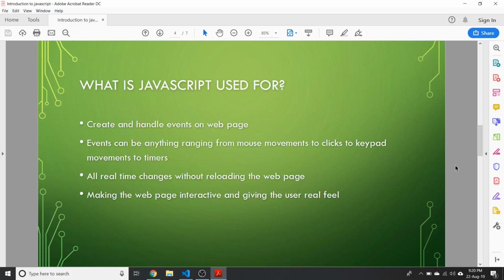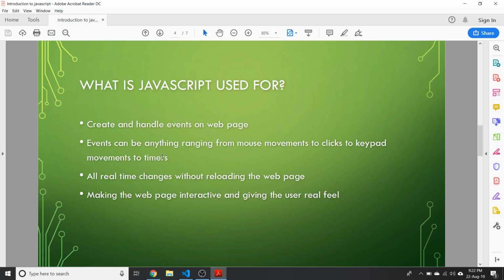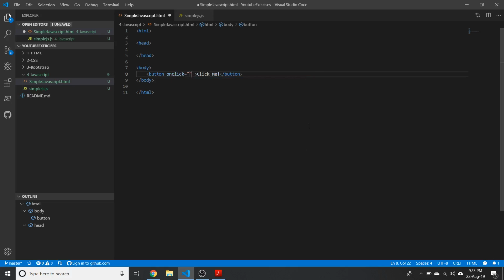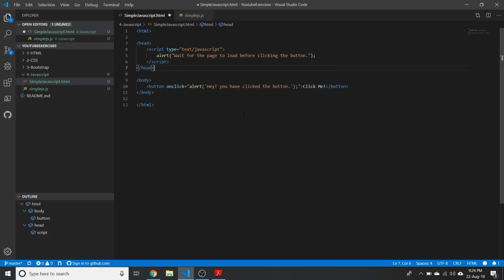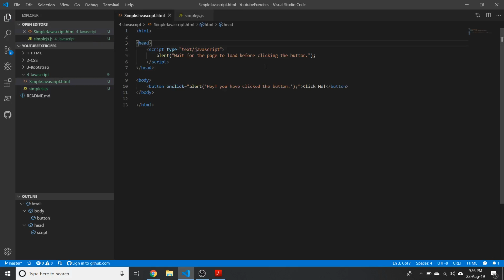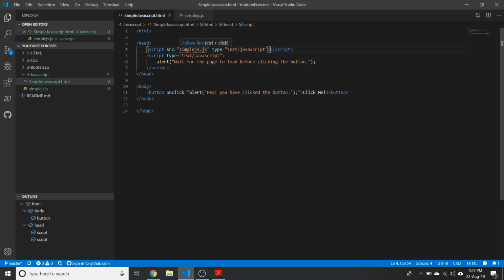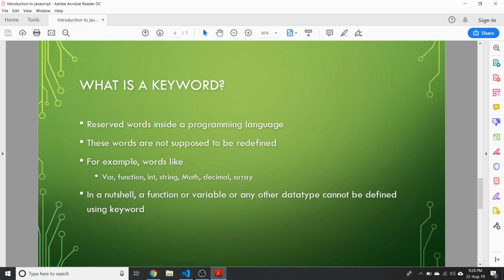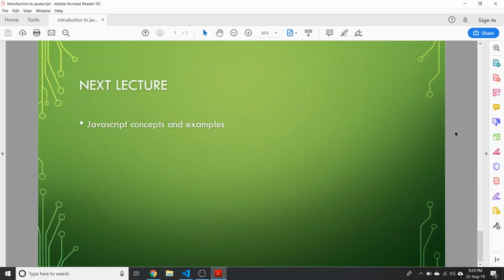5 Introduction to Javascript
This lecture introduces to javascript. If you are new to the channel and want to learn web development/coding, I will highly encourage you to start from the 1st lecture. Here are the links to all previous lectures,